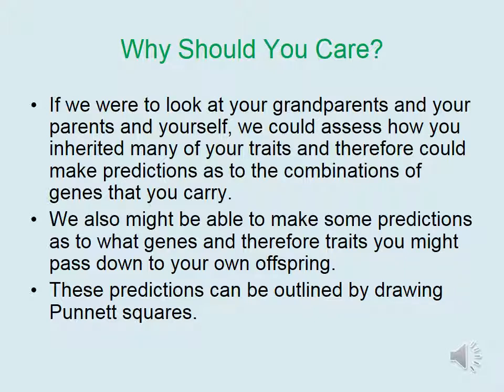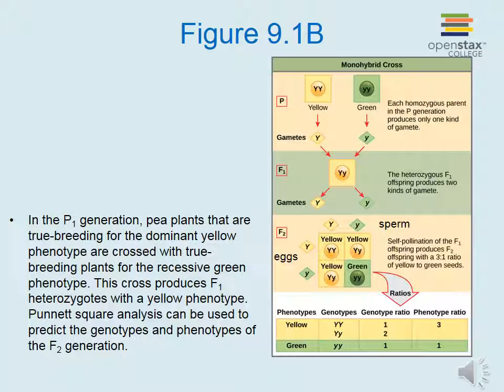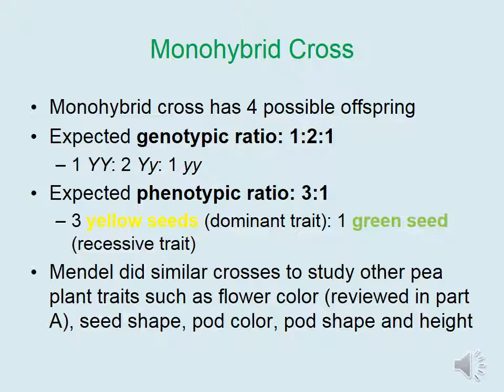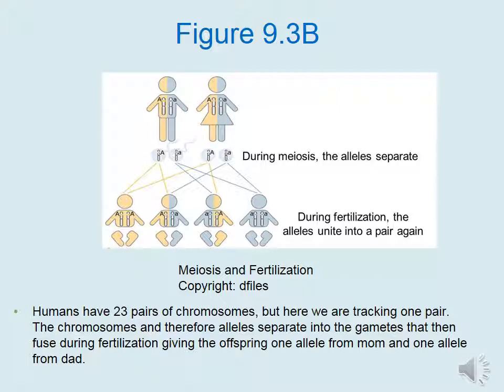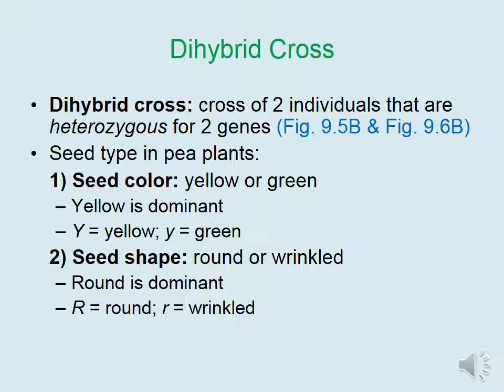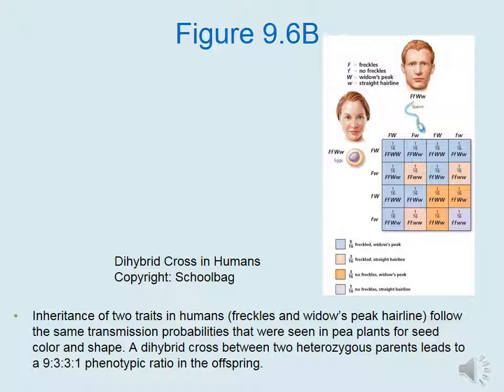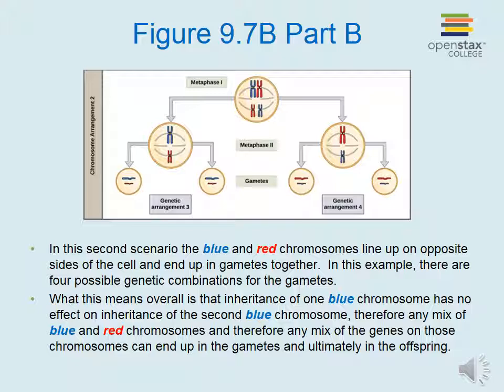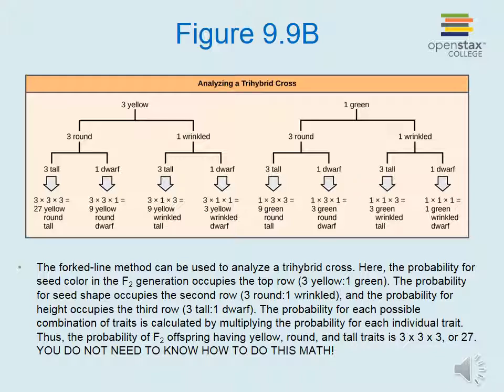B Unit 9 Genetics Part B